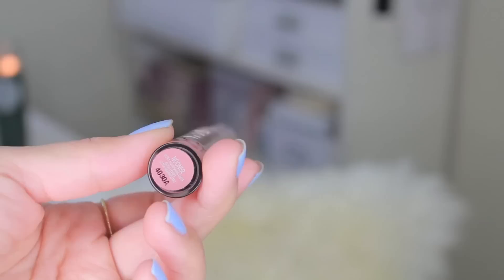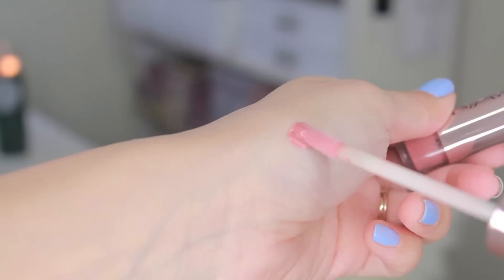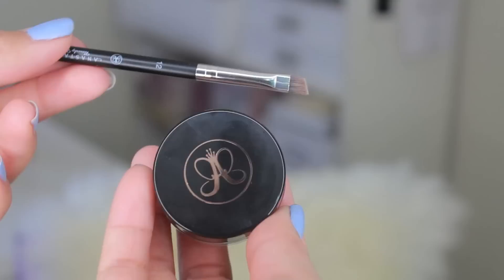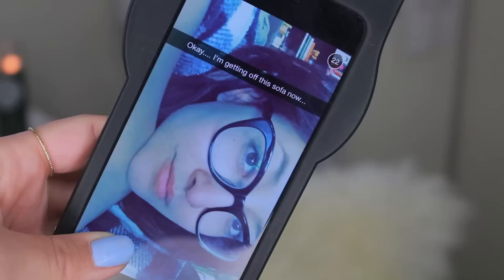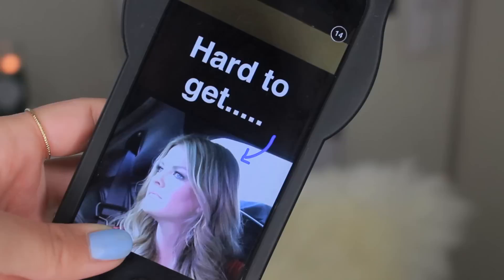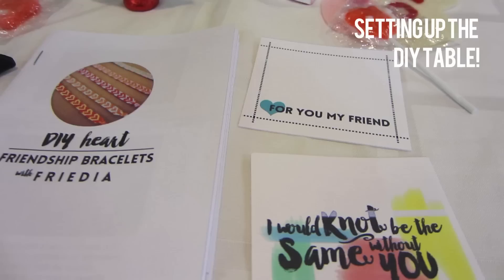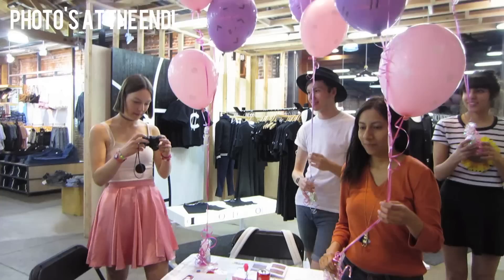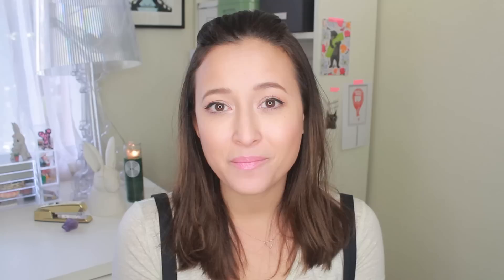FEB 2015 Favorites Beauty, App, Podcast, Event | Friedia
PRODUCTS MENTIONED |

Urban Decay Lipgloss
Anastasia Eyebrow Pomade

Podcasts:
Whistling In The Dark
How They Blog With Kat Lee
Elise Gets Crafty

My new line!

If you want to participate in the mini Giveaway for the
DIY booklet/Friendship cards/Embroidery Thread

On my LIPS
My NAILS

Write Me!

Friedia Niimura
Vally Village, CA
91617

MUSIC

YouTube Creator Page

FILMED & EDITED BY FRIEDIA NIIMURA

CAMERA |
CANON XA10
CANON T3i

VLOGS |
CANON ELPH 110HS

LIGHTS |
STELLAR 18" CFL RING LIGHT

MAC BOOK PRO
iMAC 27"

これは全部自分で買った化粧品です。
プレスサンプルなどの化粧品を使う場合これを付けます "*"